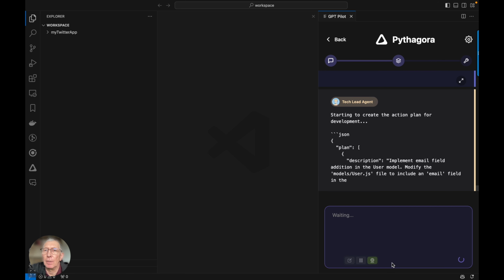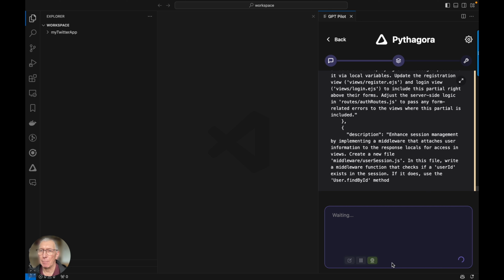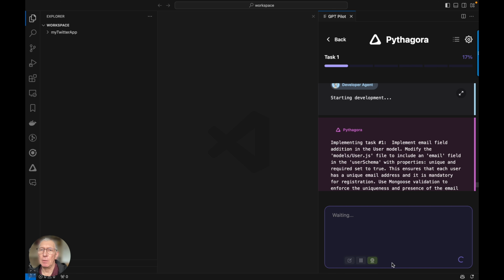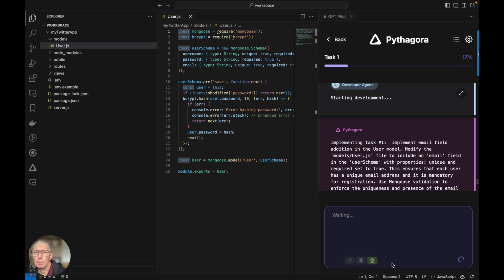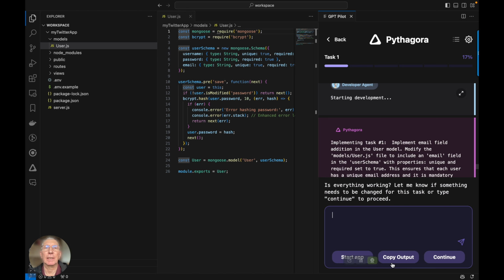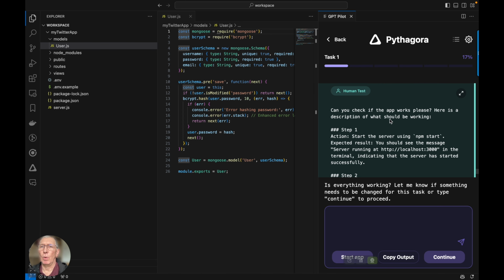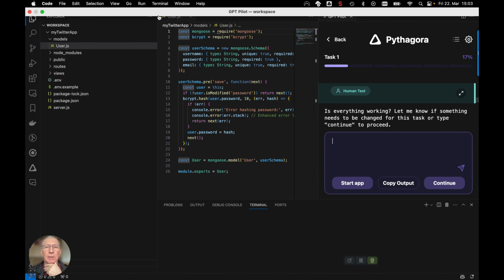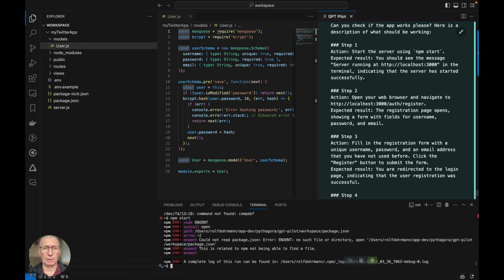2024/03 - Testing Pythagora (beta) / part 02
After installing mongoDB I continued. Code was generated. Running into a with the Pythagora VSC extension window.